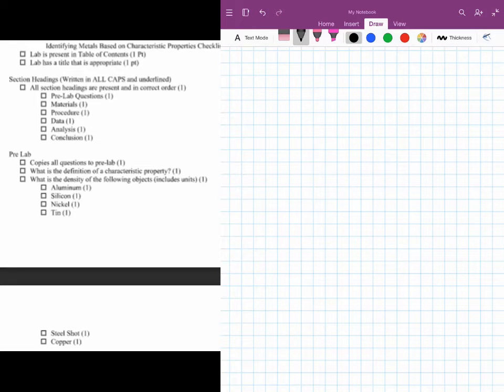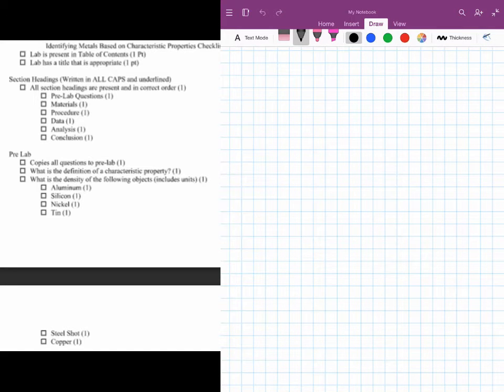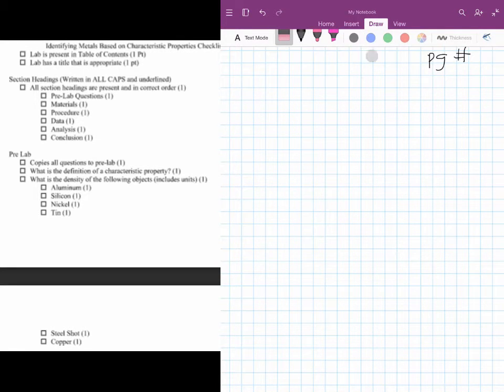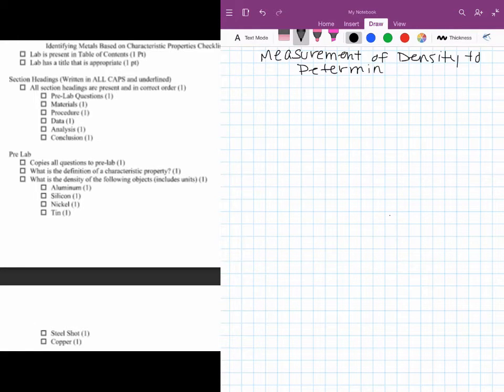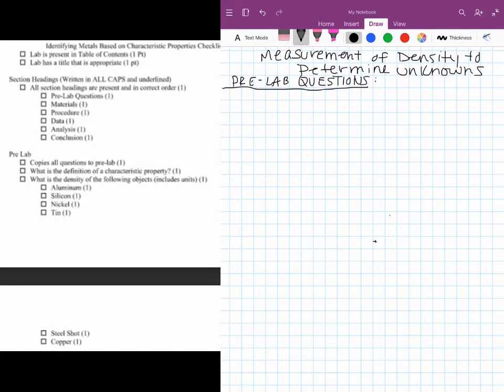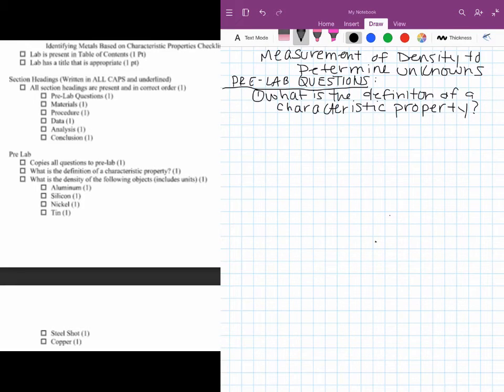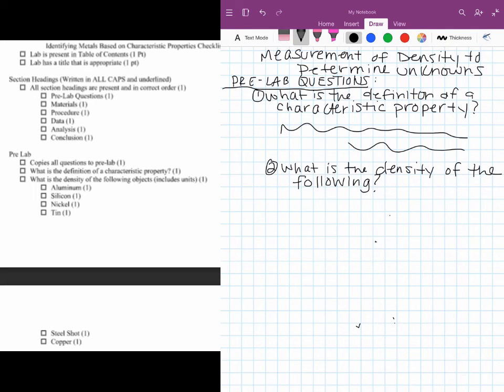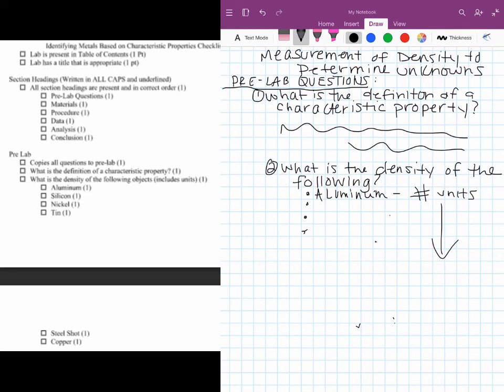PreLab Tutorial Measurement of Density to Determine Unknown